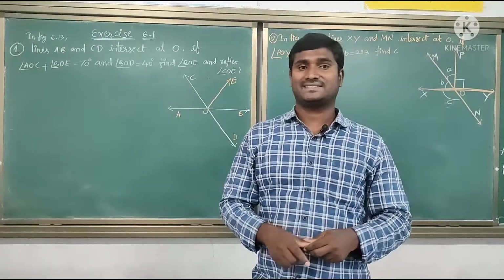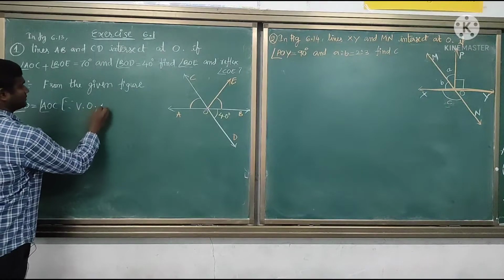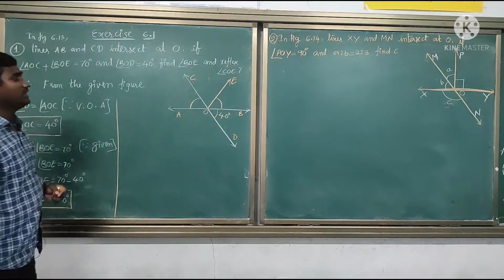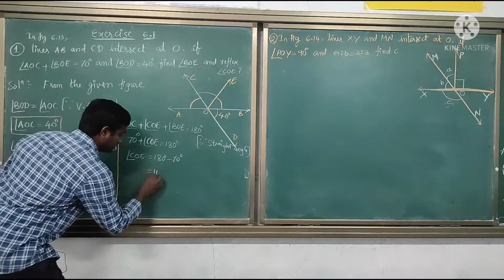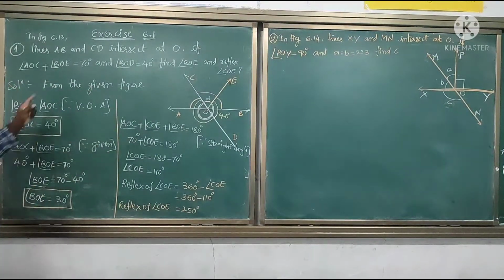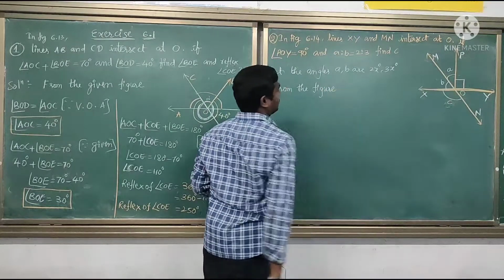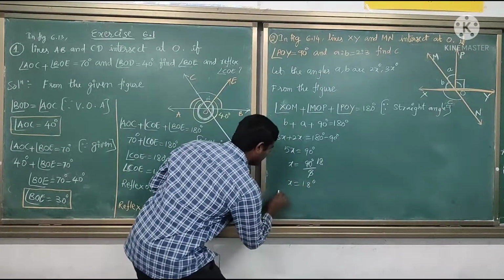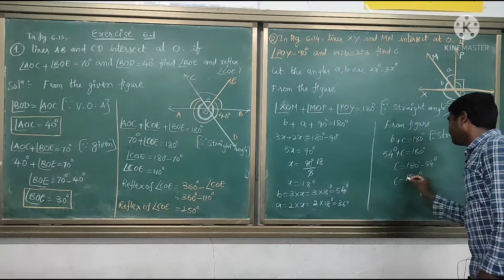class 9 cbse 6 Lines and angles part 7